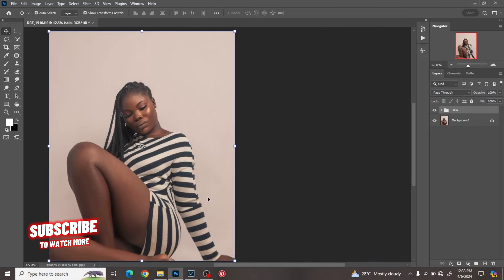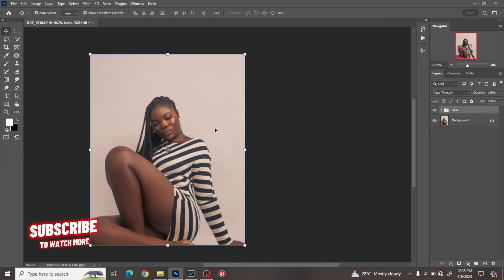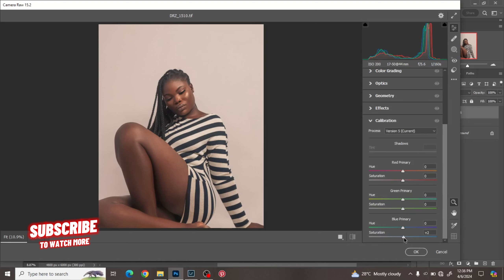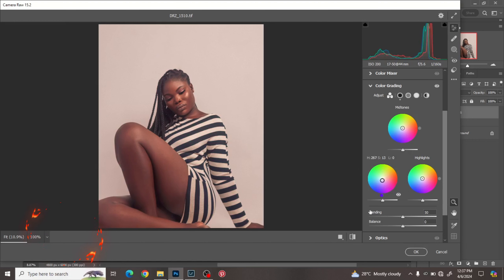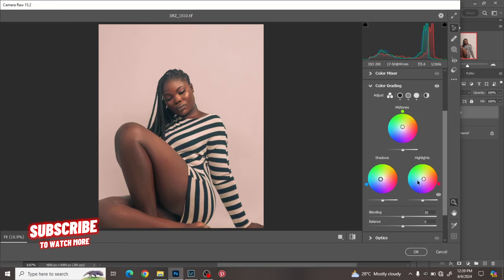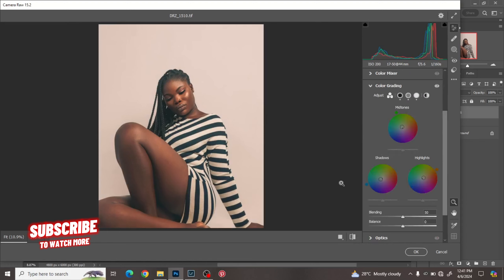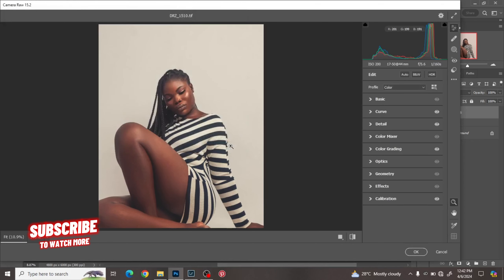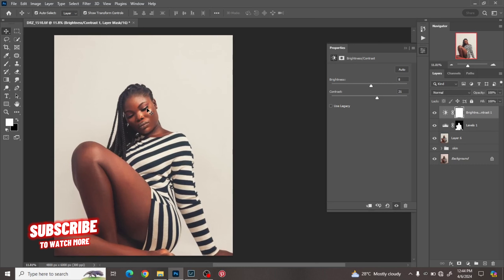How to Color grade in Photoshop using Camera raw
This tutorial shows how I color grade using Camera raw in Photoshop.

My gears:

Drawing Tablet GAOMON S830

Godox TT520II

GODOX 80cm Umbrella Octagon Portable Softbox

Godox Portable 120cm Umbrella Octagon Softbox

Ring Light